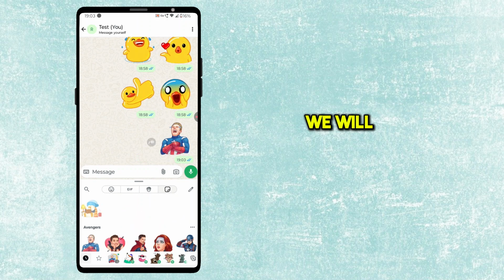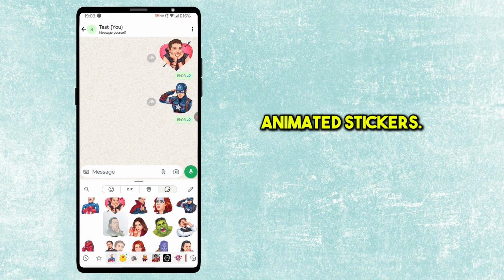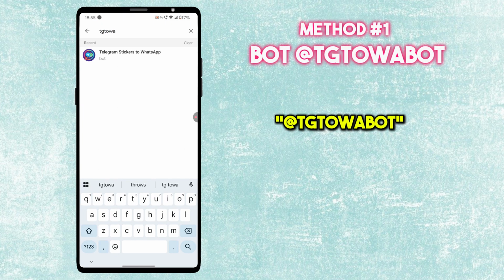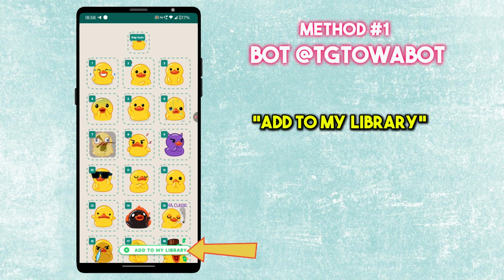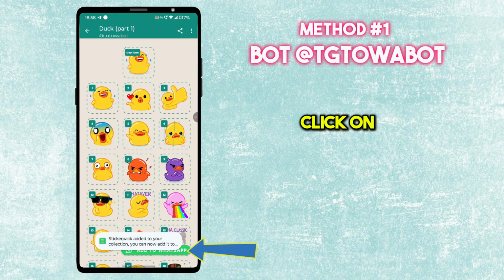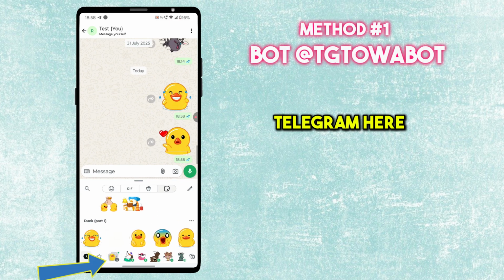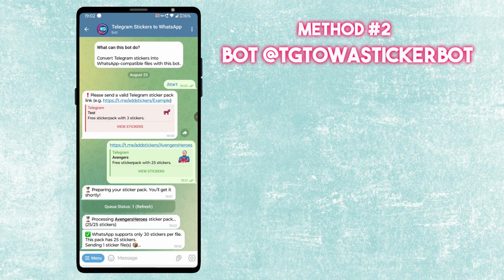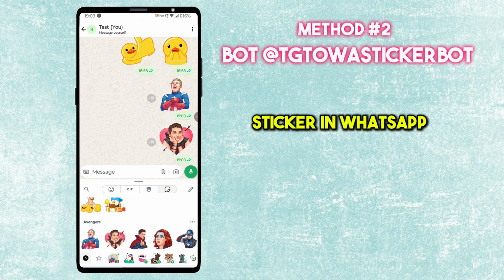How to use Telegram Stickers on WhatsApp (Animated Too!) | Sticker Transfer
In this video, we will show you the easiest way to transfer stickers from Telegram to WhatsApp, step by step. This method works for both static stickers and animated Telegram stickers without any additional software.
This method works on both Android and iOS (iPhone).